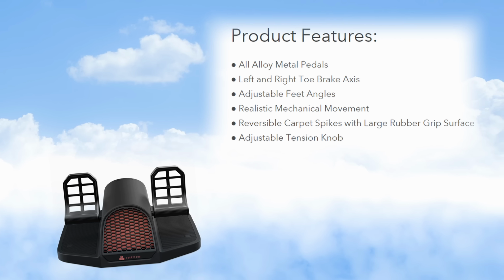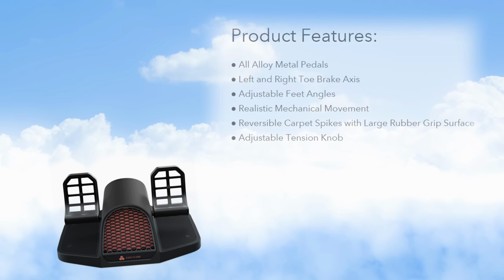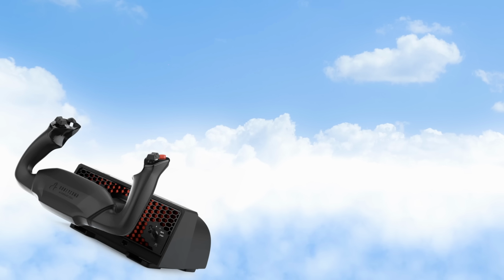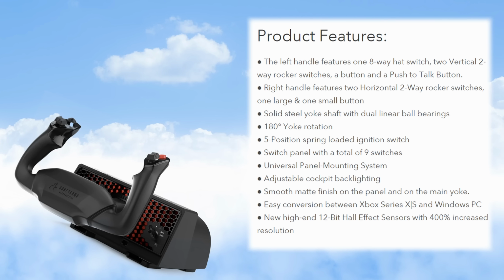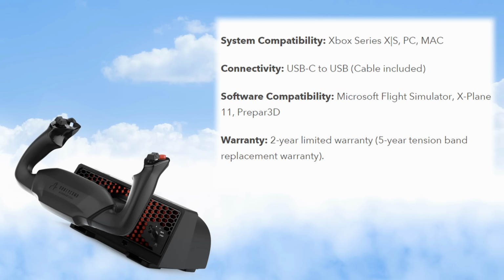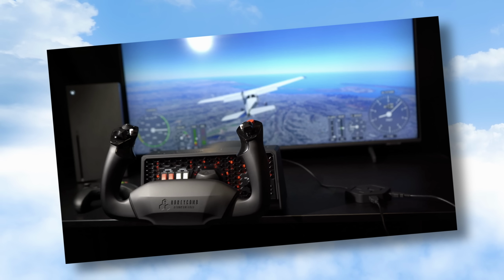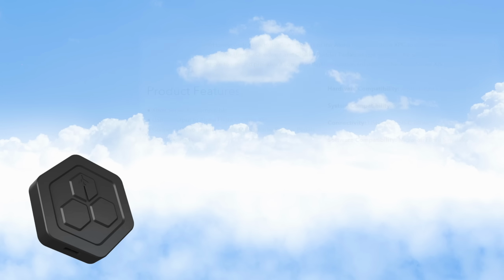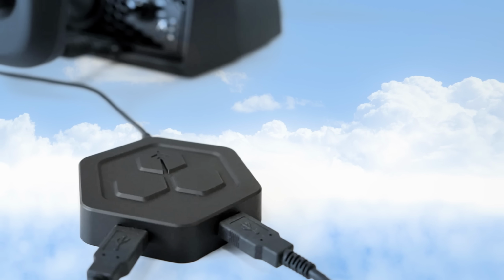NEW PRODUCTS FROM HONEYCOMB | Xbox compatible | Specifications, Price and Shipment dates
Finally details on prices, specifications and shipment dates for the new Honeycomb Aeronautical Alpha Yoke, Charlie Rudder Pedals and the new Xbox Hub providing compatibility for Xbox series X and S with these new peripherals.